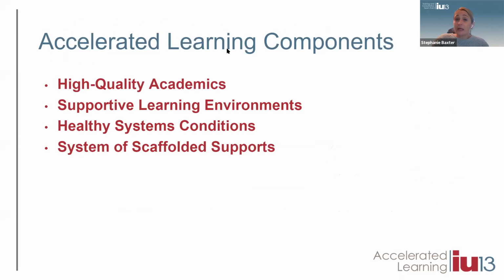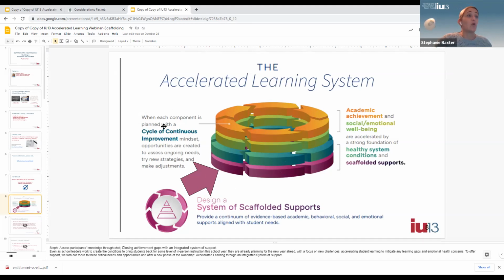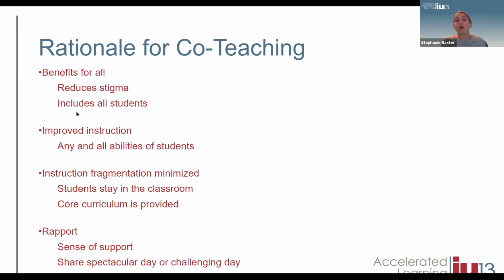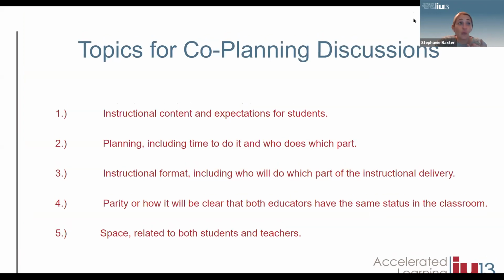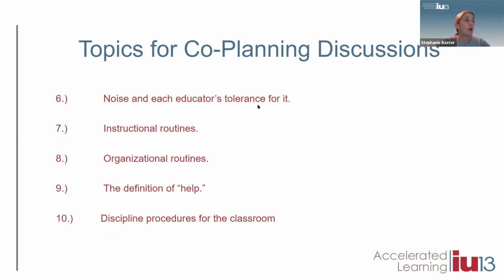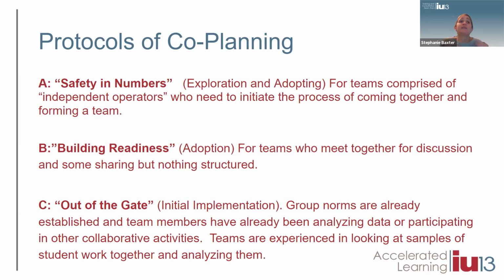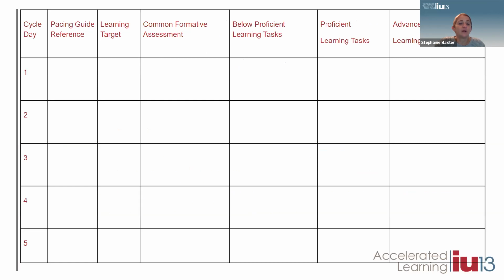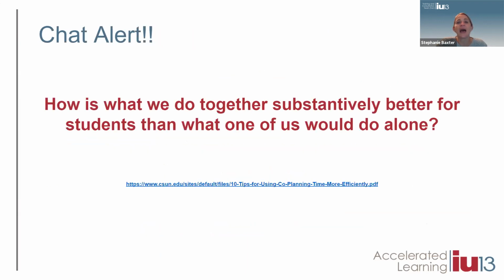Accelerated Learning: Co-Planning to Meet the Needs of Students